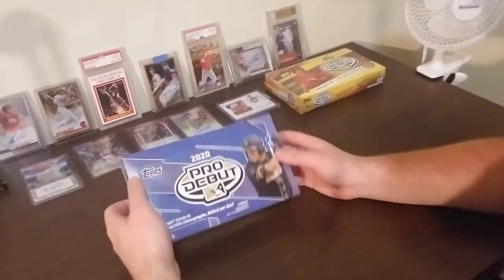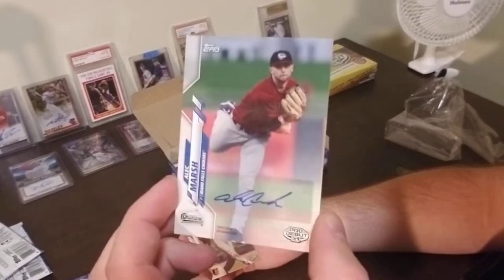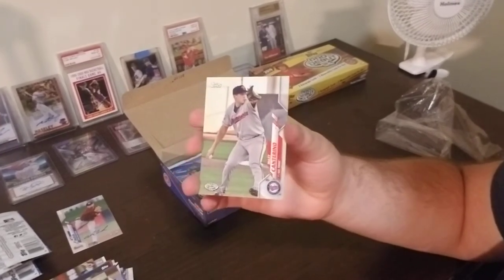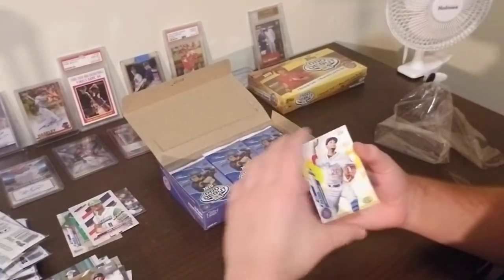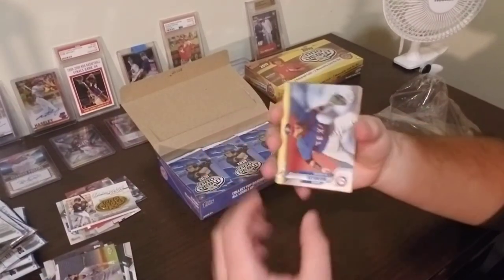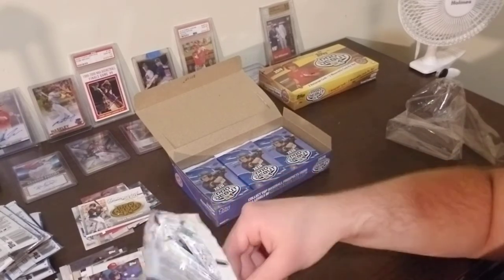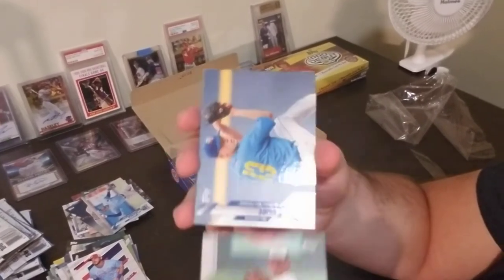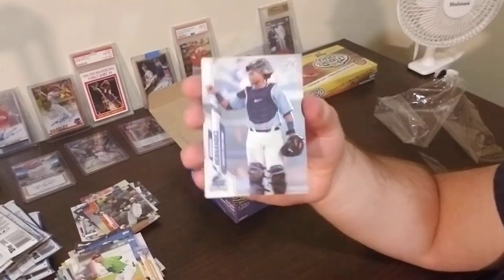TOPPS 2020 PRO DEBUT BOX BREAK ADLEY RUTSCHMAN CJ ABRAMS Wander Franco GREAT AUTOS and Box Review!